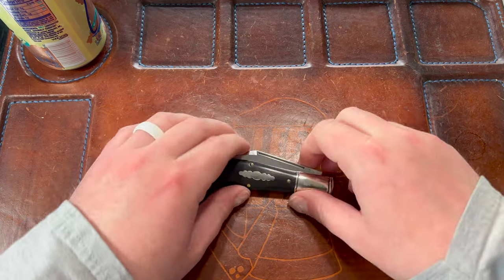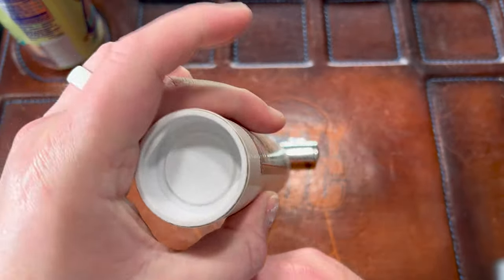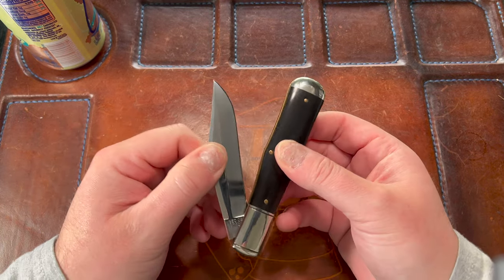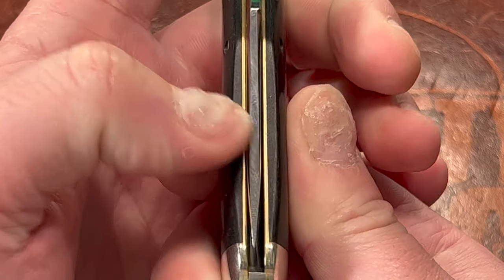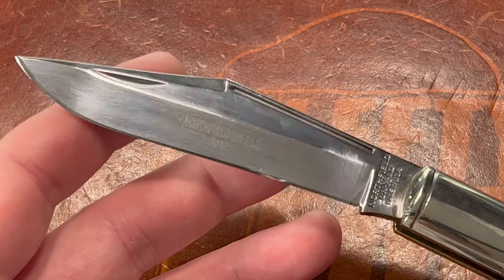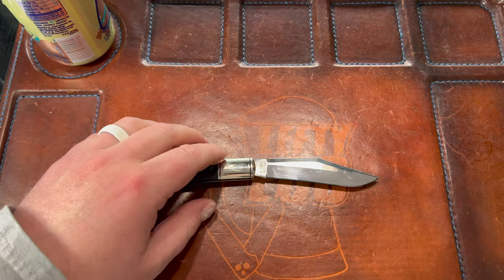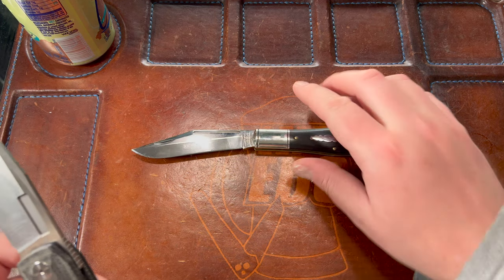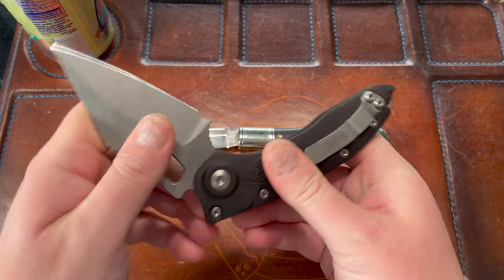GEC 97 Overview